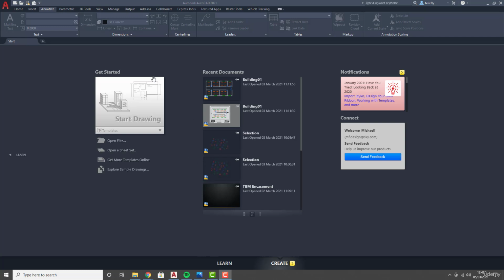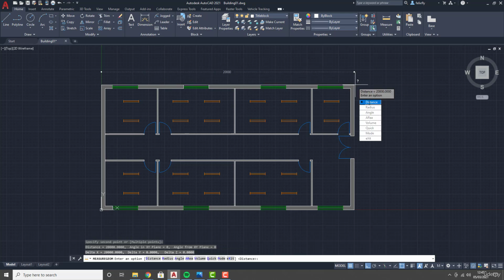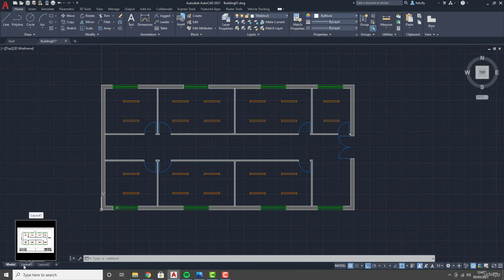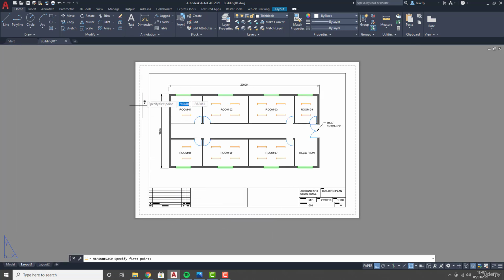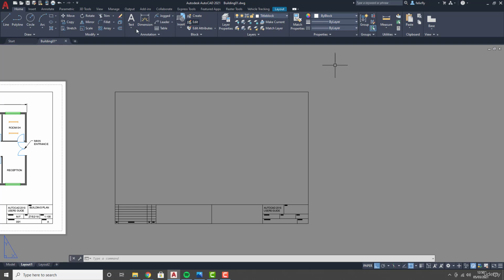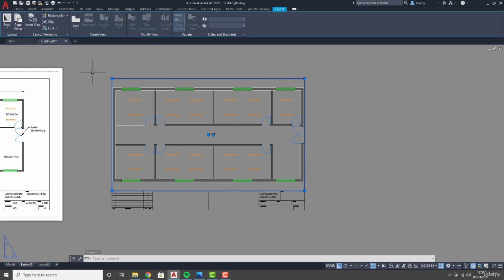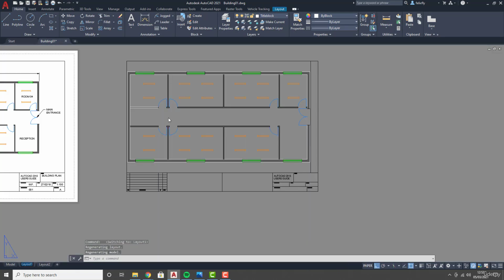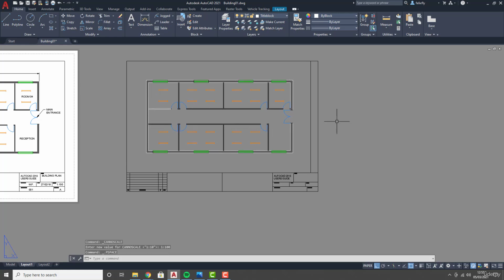36. Core Skills Paperspace Modelspace 01